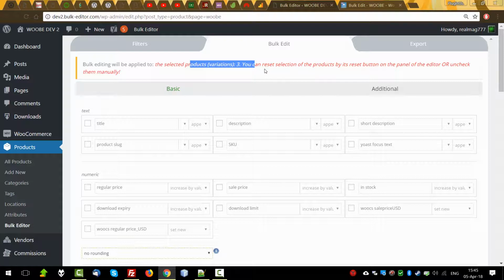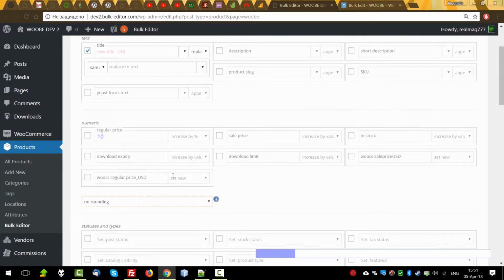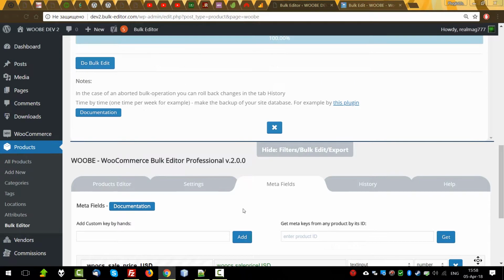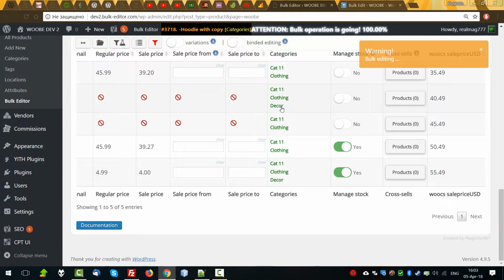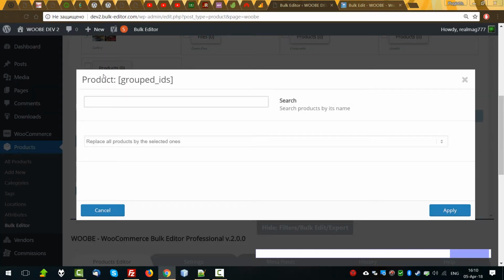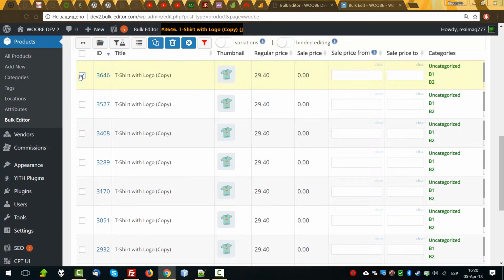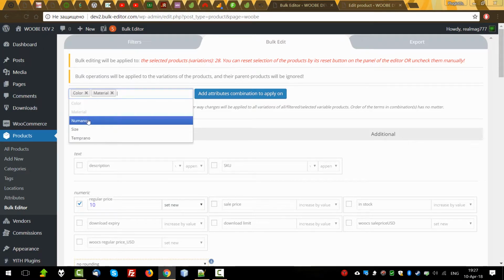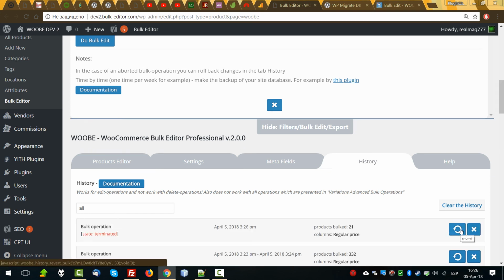BEAR - WooCommerce Bulk Editor - tab Bulk Edit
WordPress plugin for managing and bulk edit WooCommerce Products data in robust and flexible way! Be professionals with managing data of your woocommerce e-shop!

New name of WOOBE is BEAR!